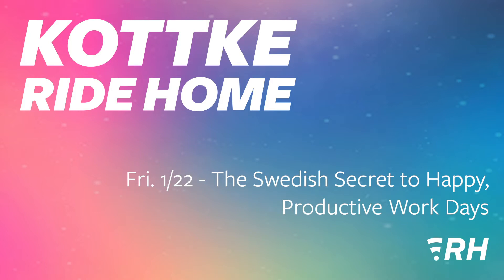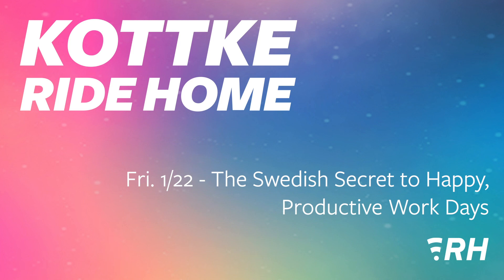Fri. 1/22 - The Swedish Secret to Happy, Productive Work Days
NASA trained an AI to detect craters on Mars. A possible discovery of giant prehistoric carnivorous worms. A new Swedish practice to adopt. And a mobile site that will match you with your film critic soulmate.

Links:
NASA Is Training an AI to Detect Fresh Craters on Mars (Wired)
Researchers Say They've Found Ancient Dens of Giant Carnivorous Worms (Gizmodo)
Is This a Fossilized Lair of the Dreaded Bobbit Worm? (Wired)
This four-letter word is the Swedish key to happiness at work (Quartz)
Fika: The Art of the Swedish Coffee Break, with Recipes for Pastries, Breads, and Other Treats by Anna Brones and Johanna Kindvall

The Kottke Ride Home is part of the Ride Home podcast network. You can listen to the audio-only version at the links below or wherever you get podcasts.